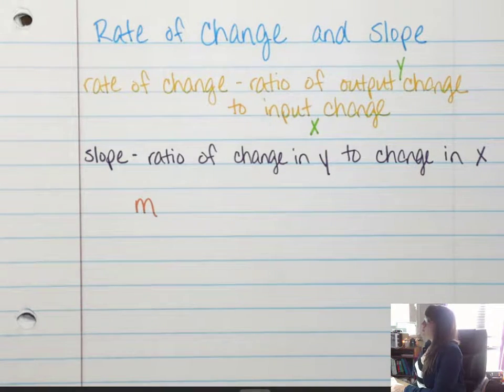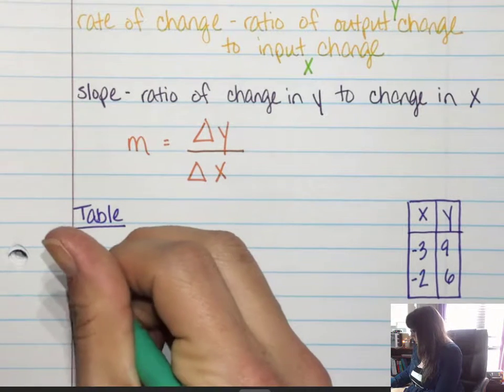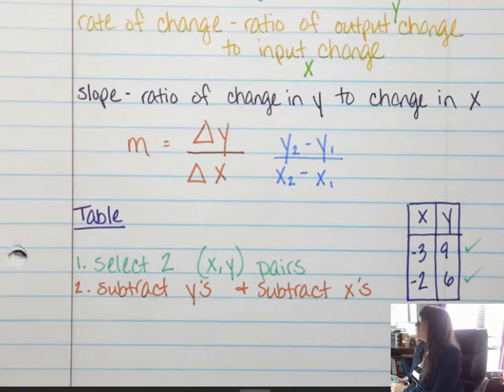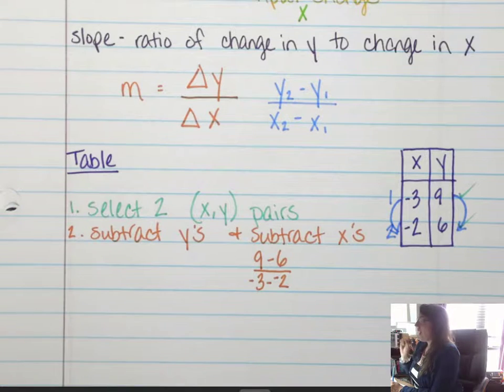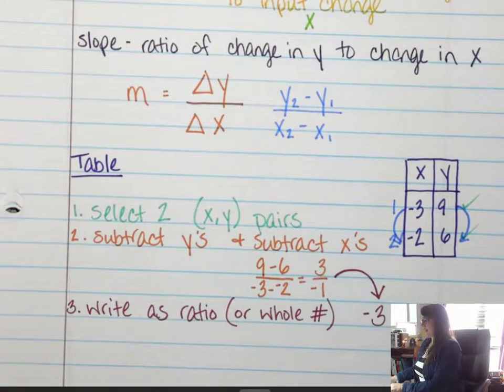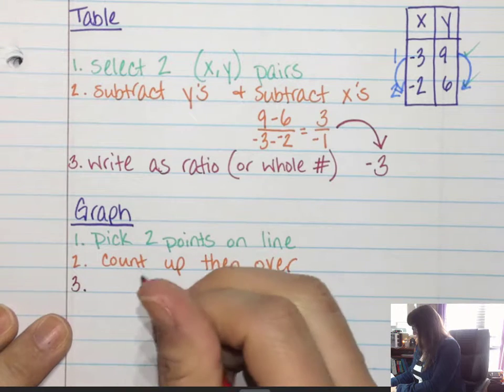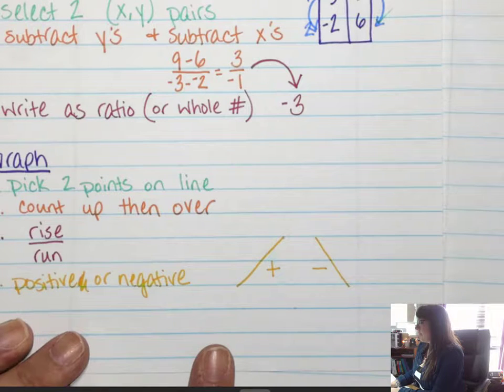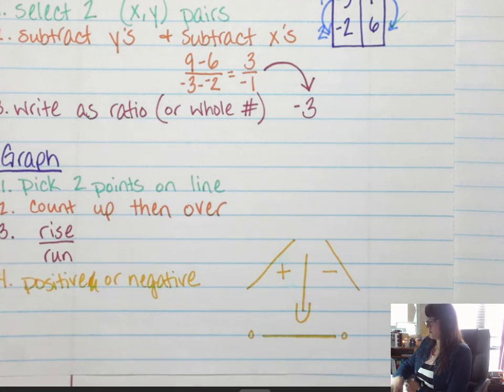Rate of Change and Slope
Connecting Rate of Change with the idea of slope.  Using a table and a graph to calculate slope.